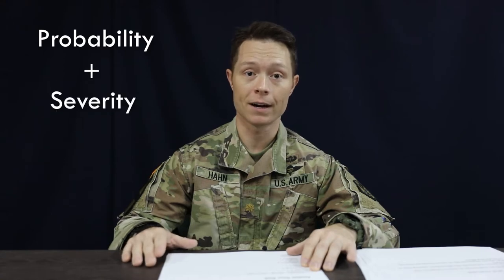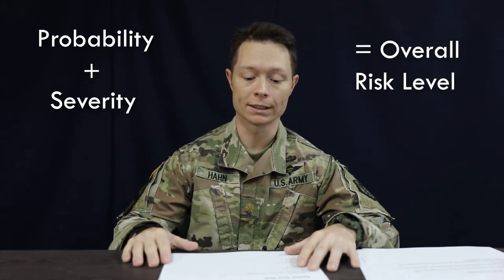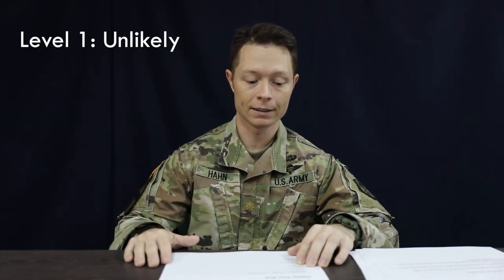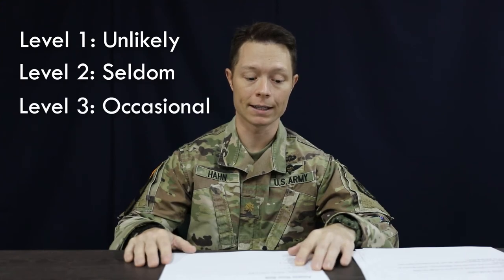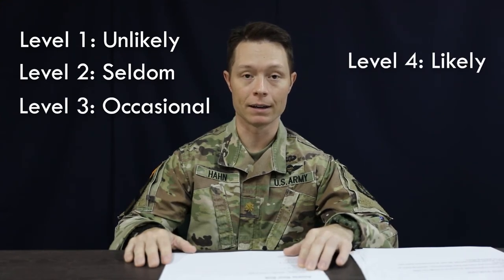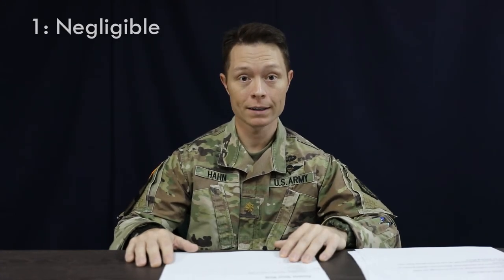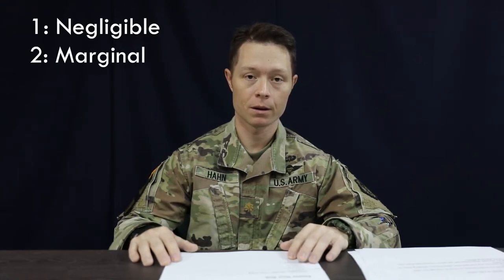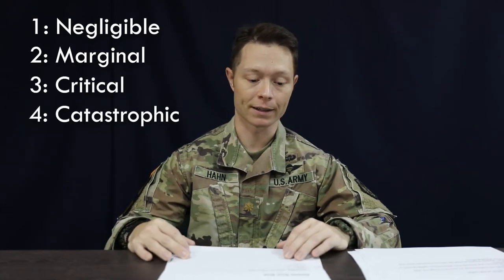Camp Bondsteel Safety Stand Down – Risk Management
U.S. Army Major Eric Hahn presents a class on risk assessment for a Safety Stand Down day at Camp Bondsteel, Kosovo, October 8, 2021. Presentations covered topics such as risk management, fire extinguisher training, behavioral health, ergonomics, injury prevention and vehicle safety.
U.S. Army Video by Sgt. Gillian McCreedy (OR-5)